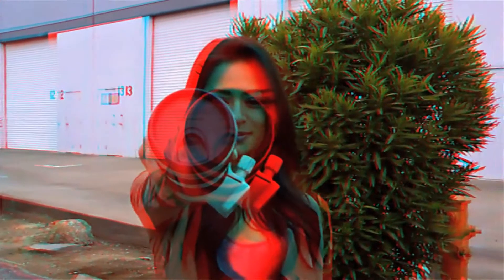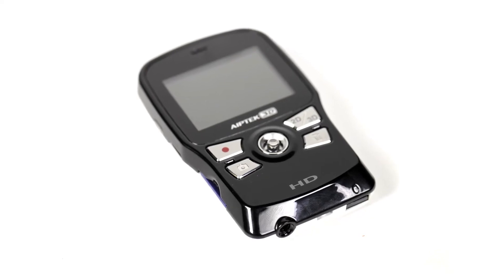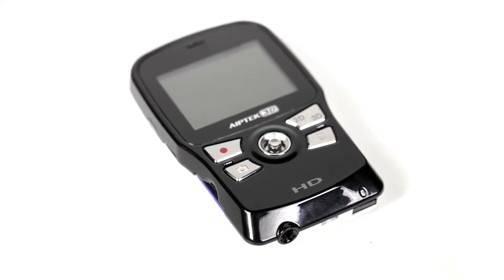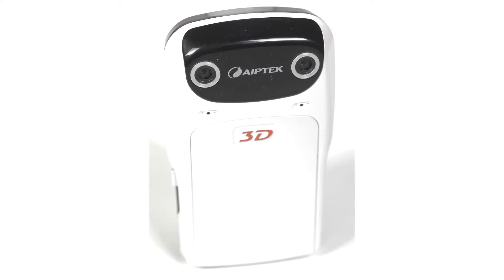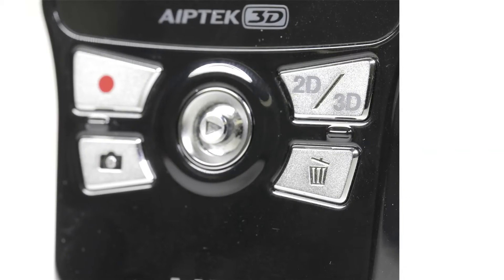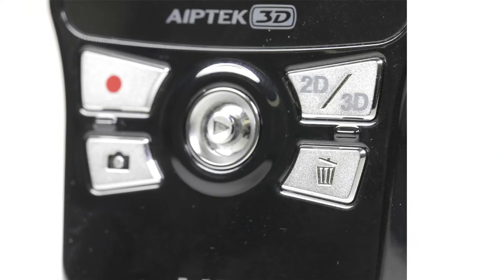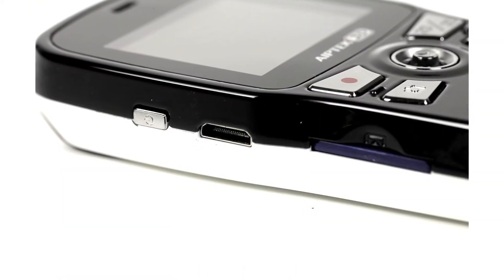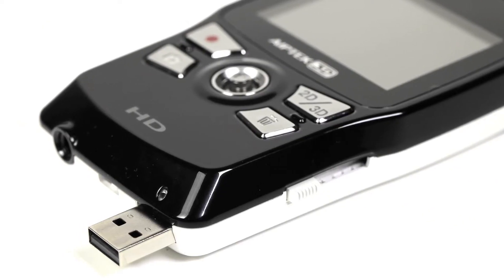Aiptek 3D, GLASSES FREE 3D video camera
The Aiptek i2 3D HD 720p is highlighted.